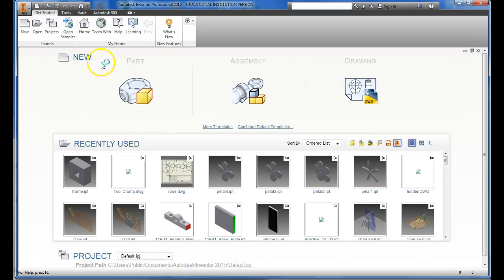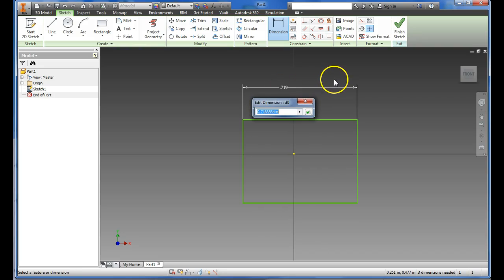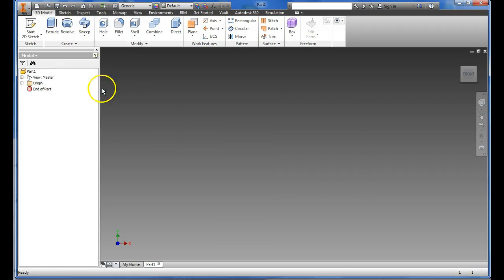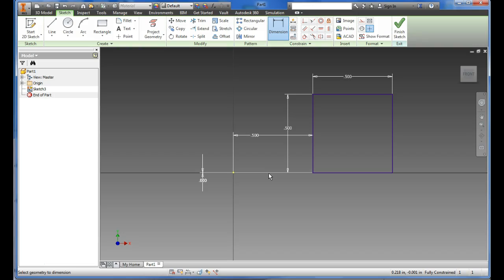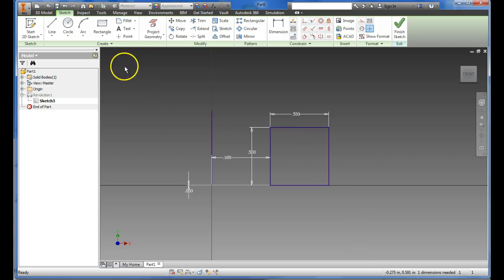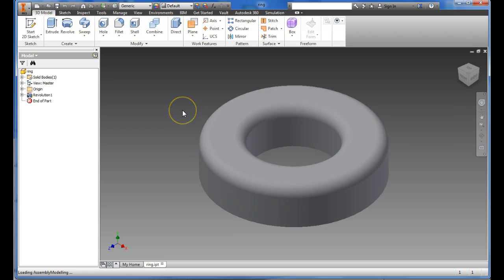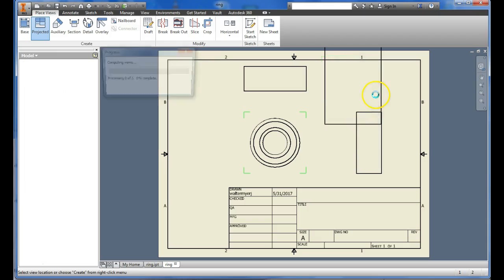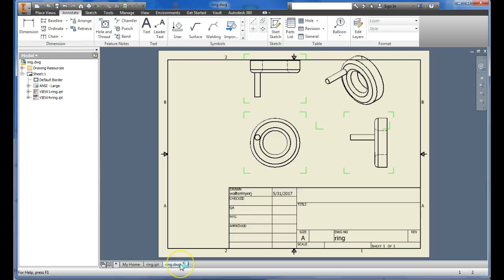Inventor Extrude Revolve